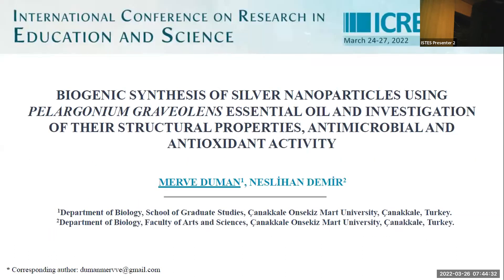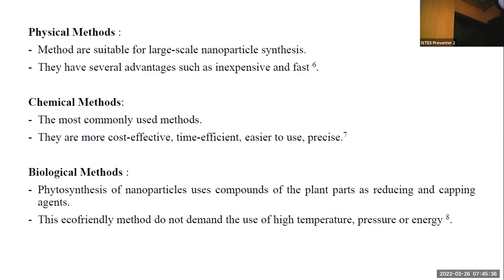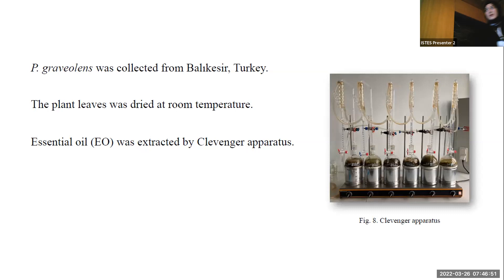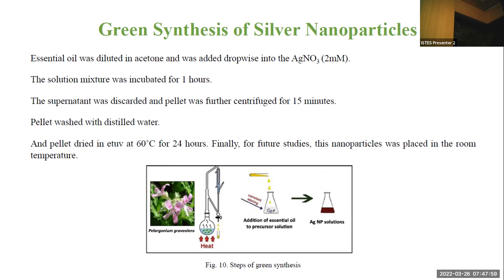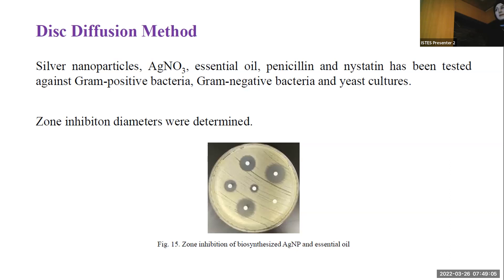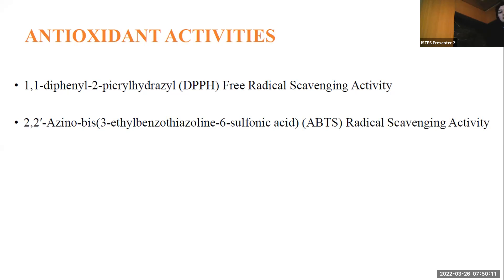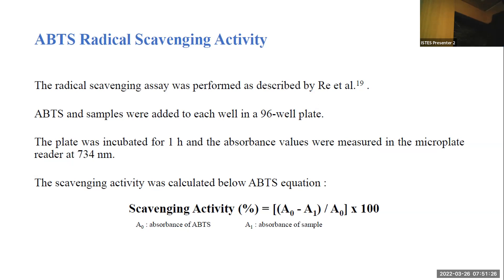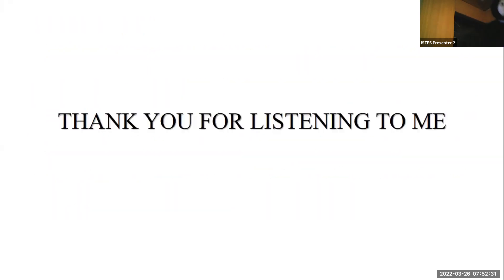BIOGENIC SYNTHESIS OF SILVER NANOPARTICLES USING PELARGONIUM GRAVEOLENS ESSENTIAL OIL AND ...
BIOGENIC SYNTHESIS OF SILVER NANOPARTICLES USING PELARGONIUM GRAVEOLENS ESSENTIAL OIL AND INVESTIGATION OF THEIR STRUCTURAL PROPERTIES, ANTIMICROBIAL AND ANTIOXIDANT ACTIVITY
Merve Duman, Canakkale Onsekiz Mart University, Turkey / Neslihan Demir Canakkale Onsekiz Mart University, Turkey

(International Conference on Education in Mathematics, Science and Technology (ICEMST)) which took place on March 24-27, 2022, Antalya, Turkey, organized by International Society for Technology, Education and Science (ISTES)

Green synthesis of nanoparticles also known as biogenic synthesis, using different organisms, has biological activities such as antimicrobial, antioxidant and anti-biofilm, frequently used in many fields such as electronics, textiles and health industries. Nanoparticles synthesized with phenolic and flavonoid compounds present in the essential oils can be synthesized at low cost, high stability and safe. Pelargonium graveolens L. is a fragrant plant belonging to the Geraniaceae family, indigenous to South Africa. The plant has been used in African traditional medicine to treat illness. Plant essential oil, it's frequently used in the cosmetic industry and aromatherapy. It is known that plant oil is used in the treatment of skin diseases its antiseptic and anti-inflammatory properties. In our study, the biogenic synthesis of silver nanoparticles from the essential oil obtained from P. graveolens plant was collected from Balıkesir, Turkey. The essential oil is obtained with a clevenger device. The synthesized nanoparticles were determined by gas chromatography-mass spectrometry (GC-MS), Scanning Electron Microscopy (SEM) and Fourier Transform Infrared Spectroscopy (FT-IR) method. The antioxidant activity of silver nanoparticles was determined by 1,1-diphenyl-2-picrylhydrazyl (DPPH) free radical scavenging method. In this study silver nanoparticles were compared with standards and the antioxidant activity of silver nanoparticles was found to be lower than standards. The antimicrobial activity analysis of the biosynthesis of silver nanoparticles on pathogenic strains was examined by the disc diffusion method and as a result, the synthesized silver nanoparticles showed a significant inhibitory effect on gram negative and gram positive bacteria. Our study is the first to investigate the antioxidant activities of silver nanoparticles obtained from P. graveolens essential oil. According to the findings, silver nanoparticles synthesized from P. graveolens essential oil showed great activity as antimicrobial and antioxidant. This work was supported by Çanakkale Onsekiz Mart University The Scientific Research Coordination Unit, Project number: FYL-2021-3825.